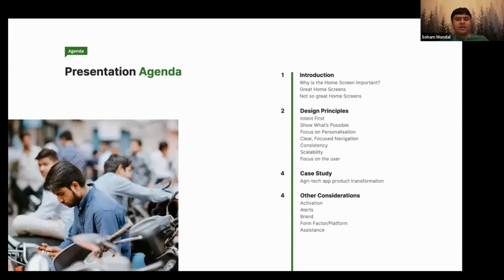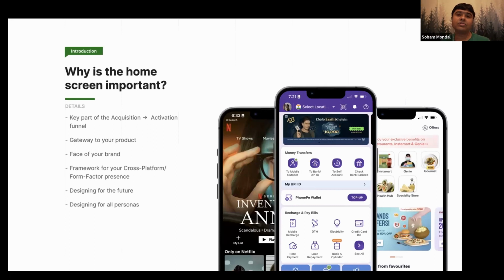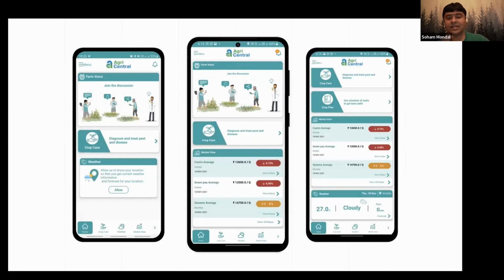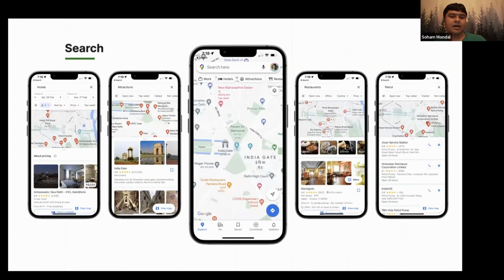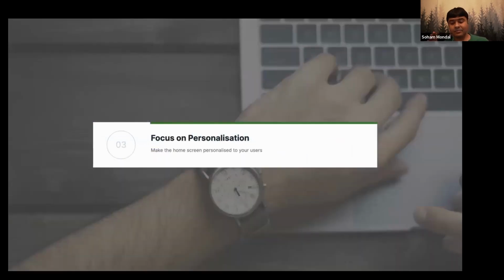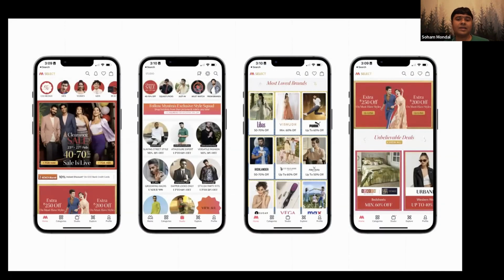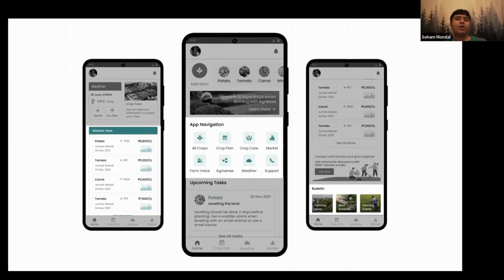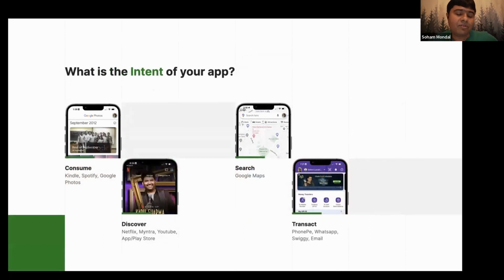Creating Impactful Home Screen Experiences For Your Mobile App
This talk references great home screens from a diverse set of apps like Netflix, PhonePe, Swiggy, Myntra, and Google Maps to share principles that you can use to make your home screen better!

Contents of the talk:
00:00 Introduction to Creating Impactful Home Screen Experiences For Your Mobile App
05:11 Why is the Home Screen important?
09:55 Examples of great home screens: Netflix, PhonePe, Myntra, Swiggy and Google Maps
11:50 Examples of not-so-great home screens - Meetup and Agri-tech app
14:26 Case Study: Agri-tech App Home Screen
18:30 Design Principles
18:36 Design Principle 1: Intent First
19:23 Intent: Consume - Google Photos, Kindle and Spotify
21:10 Intent: Discover - Netflix and Youtube
23:52 Intent: Search - Google Maps
25:33 Intent: Transact - PhonePe, Email
27:22 Design Principle 2: Show What’s Possible - PhonePe
29:43 Design Principle 3: Focus on Personalisation - Netflix, Youtube
32:26 Design Principle 4: Clear Focused Navigation - Swiggy, Myntra, Netflix, Google Maps and PhonePe
37:42 Design Principles 5 and 6: Consistency, Grid and Scalable- Myntra and Swiggy
42:02 Design Principles 7: Focus On The User
42:30 Case Study: Transforming the Agri-tech app Home Screen using the Design Principles
46:29 Other Considerations
46:45 Consideration 1: Activation and Agri-tech app
47:34 Consideration 2: Alerts/Nudges - Swiggy, Myntra and PhonePe
49:50 Consideration 3: Brand Presence - Netflix, Myntra and Google Maps
50:43 Consideration 4: Dynamic When Needed - Netflix, Agri-tech and Myntra